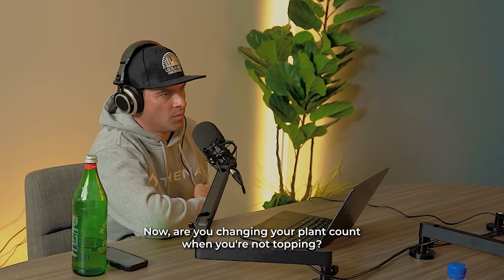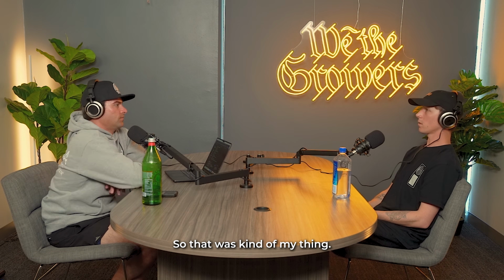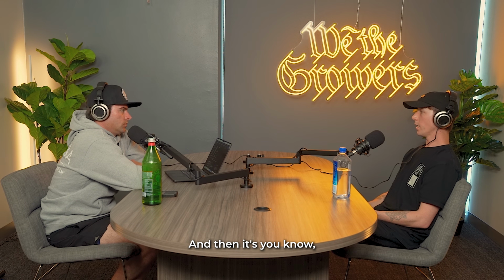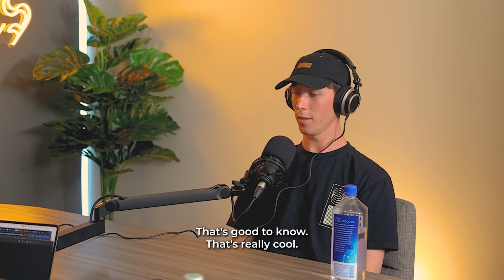Creator of Mimosa Explains Why He Stopped Topping His Plants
We The Growers sits with Mike from @_thevillage and @symbioticgenetics. In this clip, Mike explains why he doesn't top his plants.

Produced and shot by the Athena Ag Team.